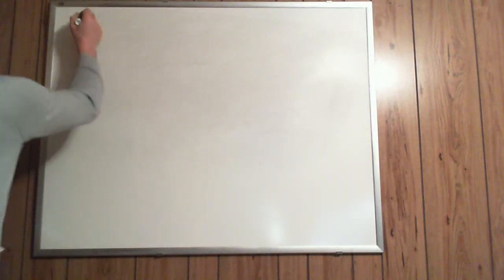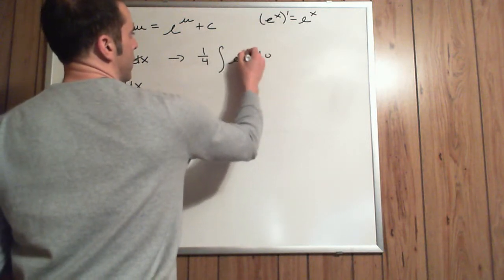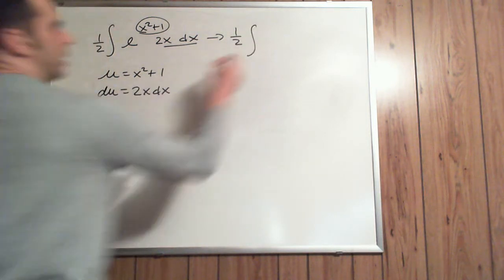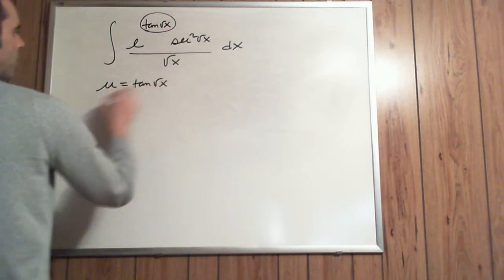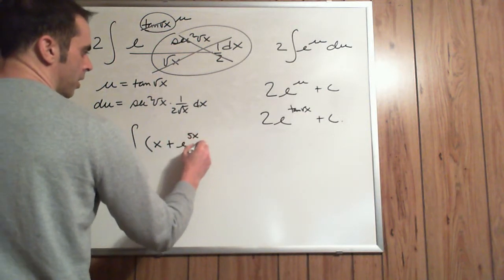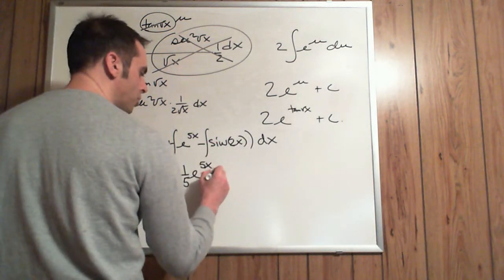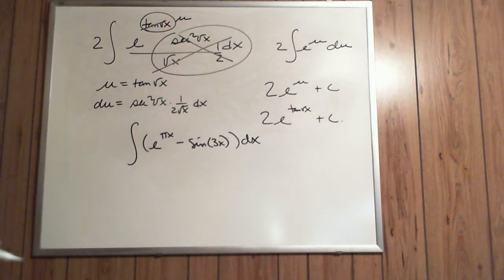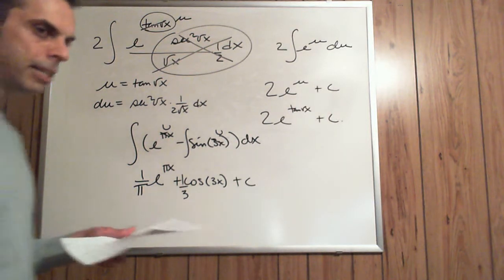indefinite integral of e^u